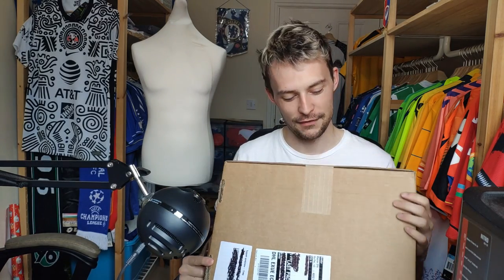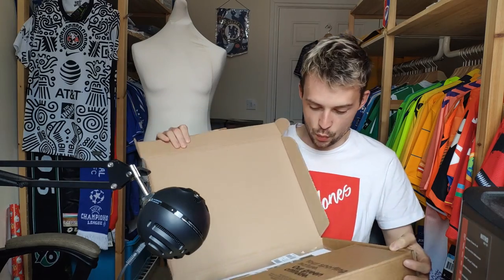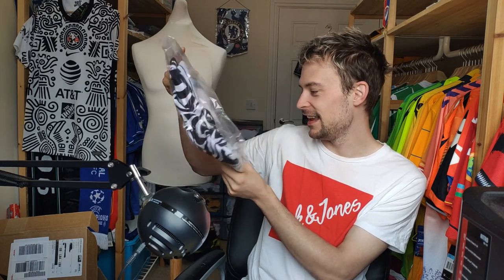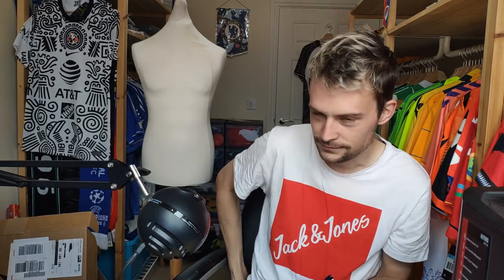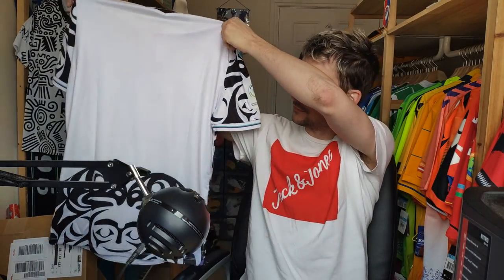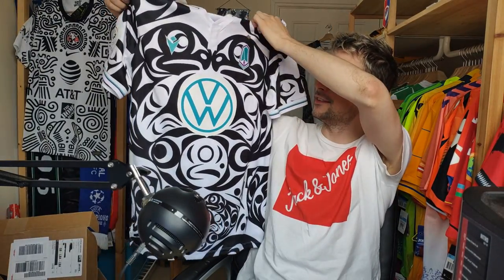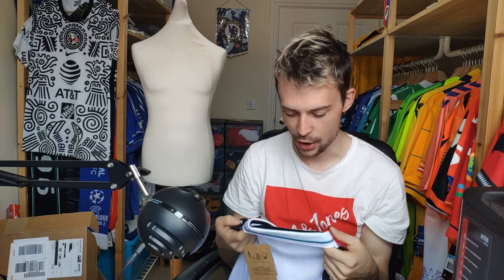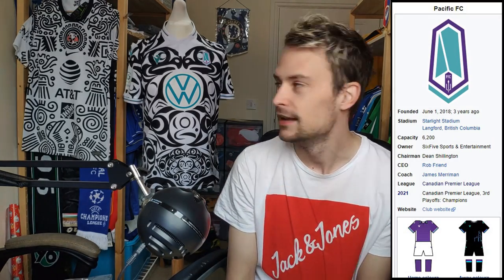Football Shirt 370 - I BOUGHT THE BEST SHIRT RELEASED THIS YEAR!